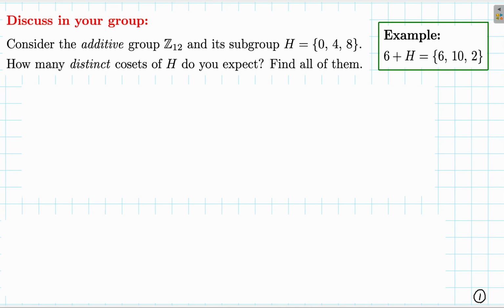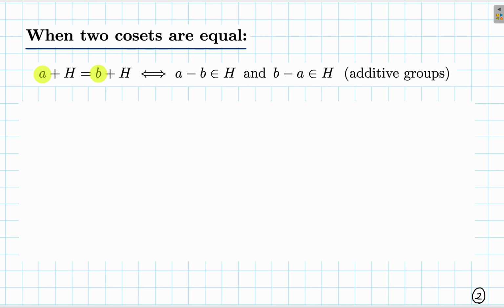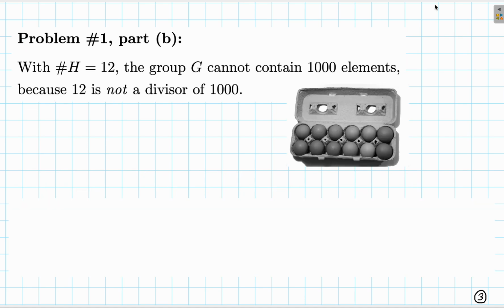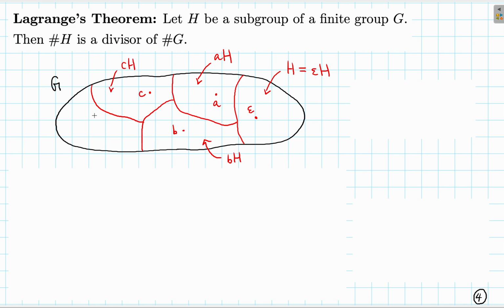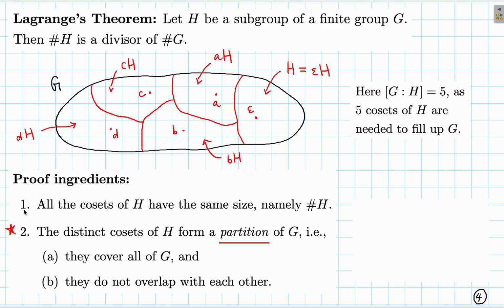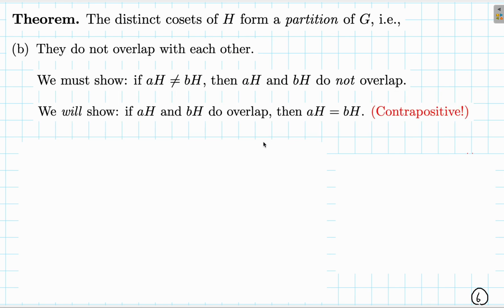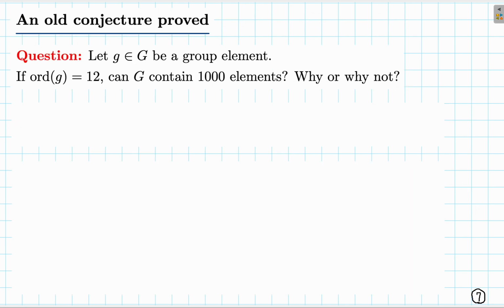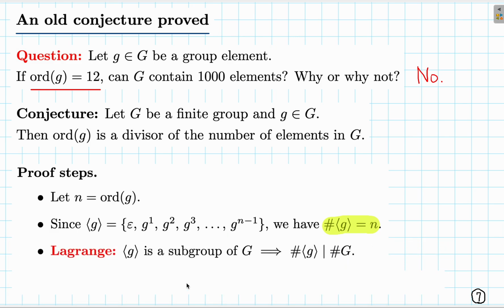Chapter 20: Lagrange's Theorem